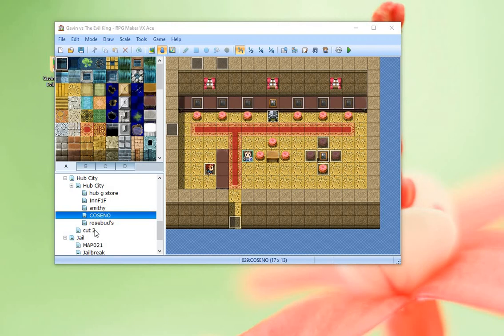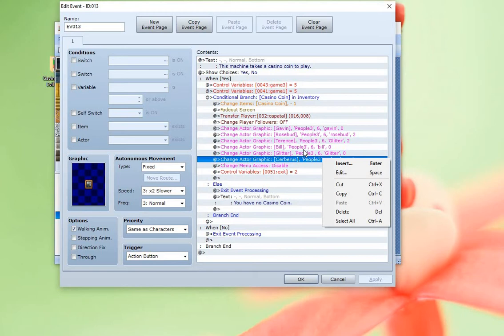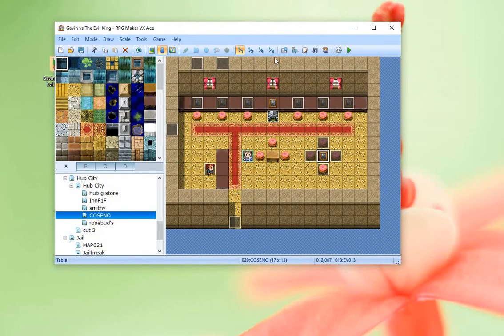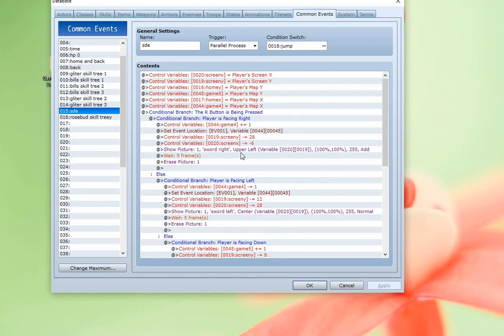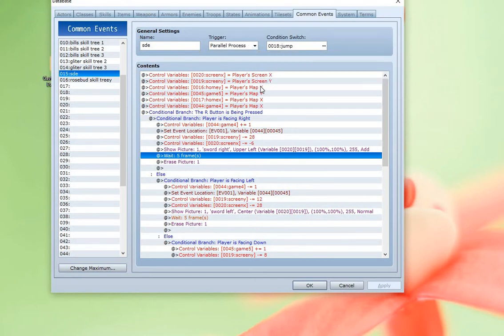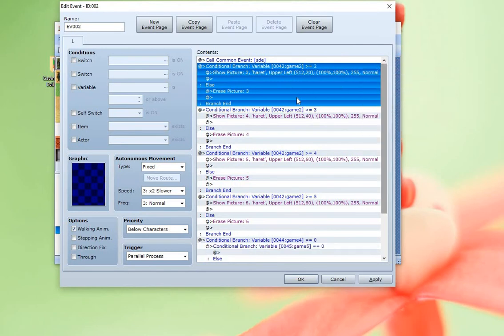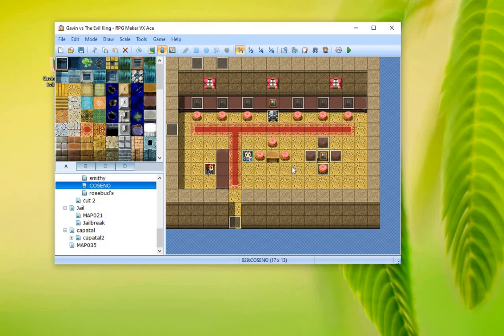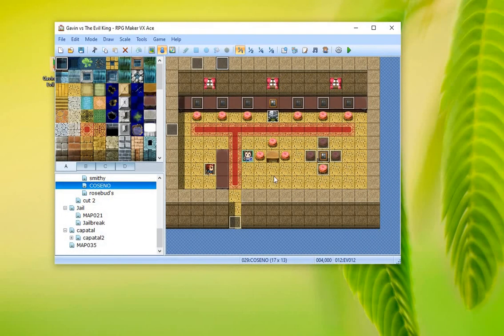RPG Maker Zelda like mini game tutorial